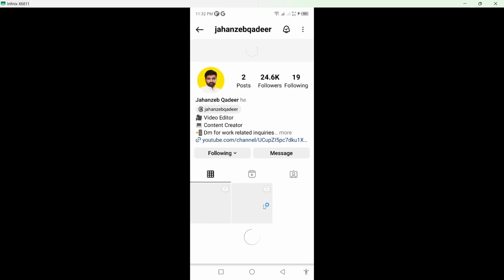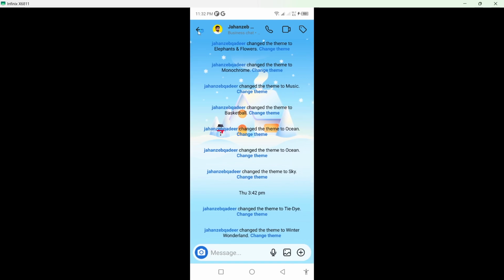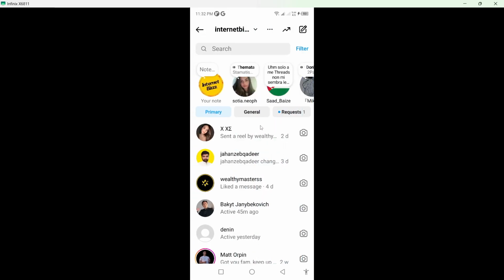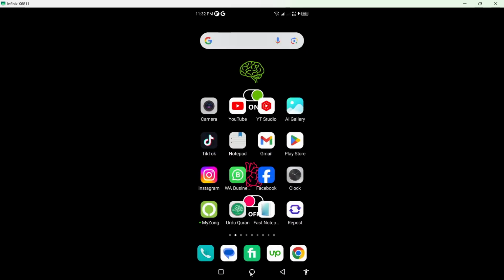How to Unblock Yourself On Instagram If Someone Has Blocked You 2024